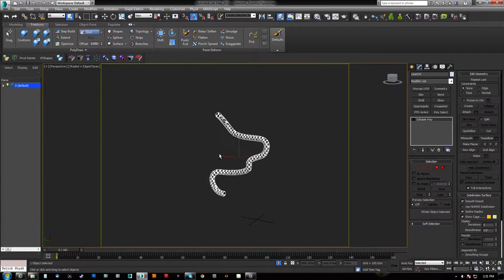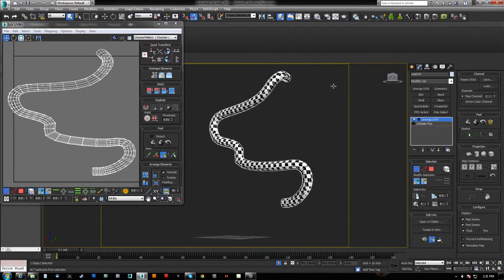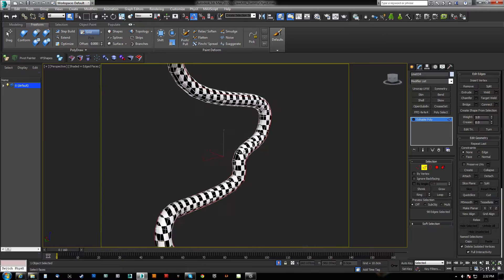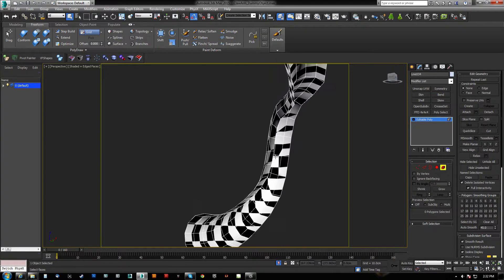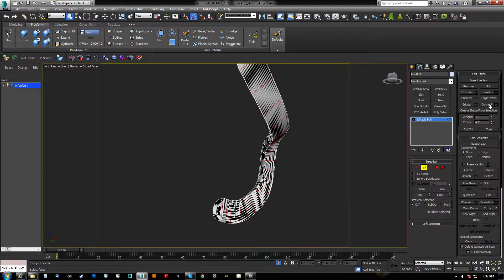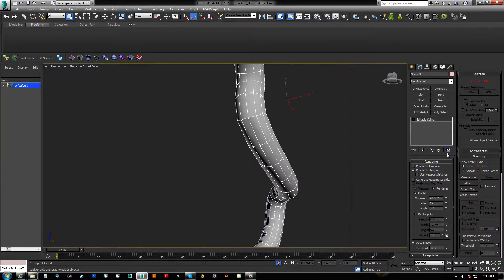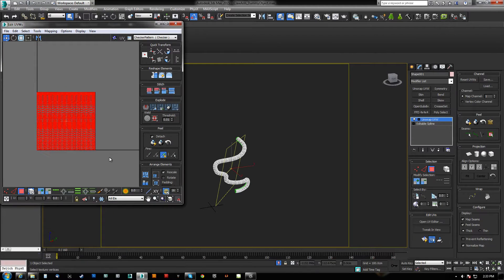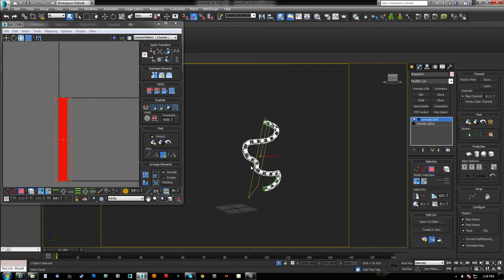3dsMax Spline Repair QuickTip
In this video I show a quick and easy way to get clean UVs on meshes that were generated from splines but where the UV's were also overlooked before converting them to polygons.